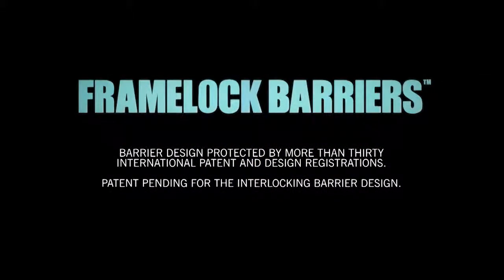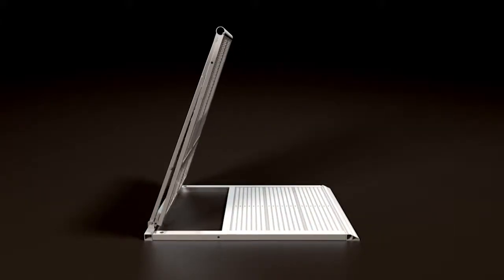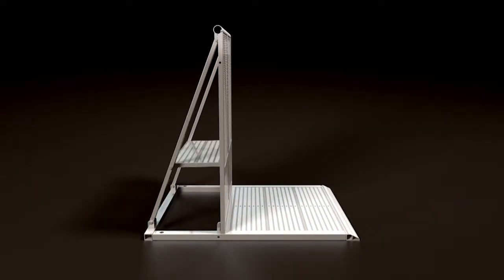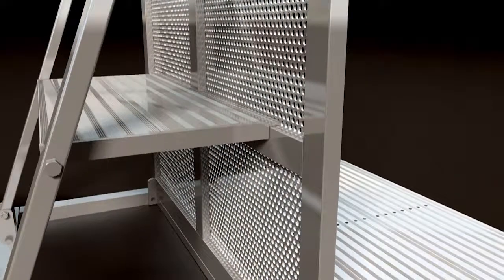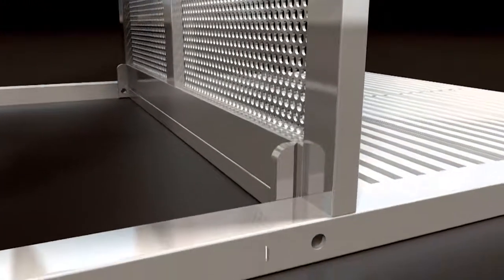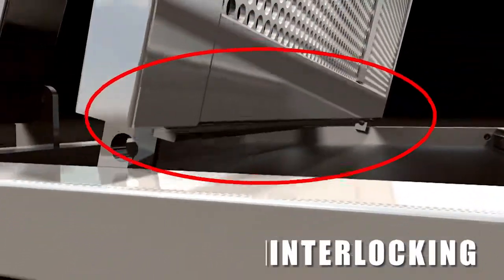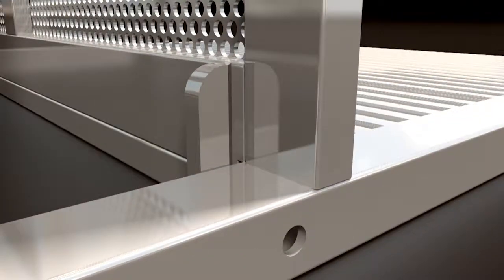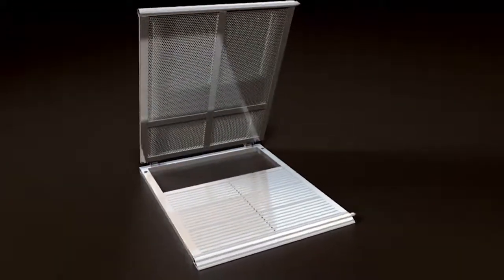New Framelock Barriers FL01AL Auto lock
New inter-locking system from Framelock Barriers